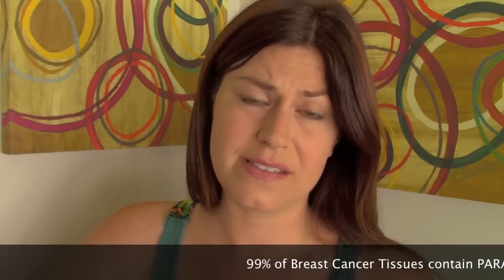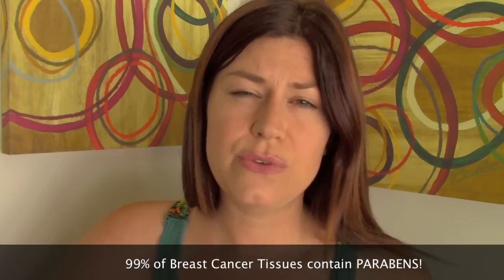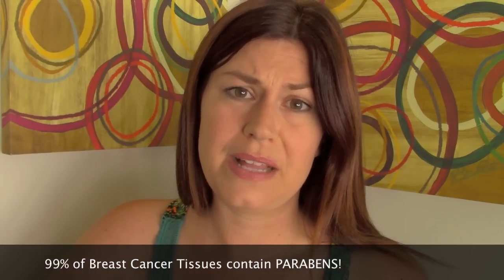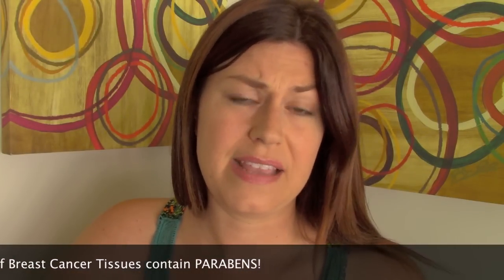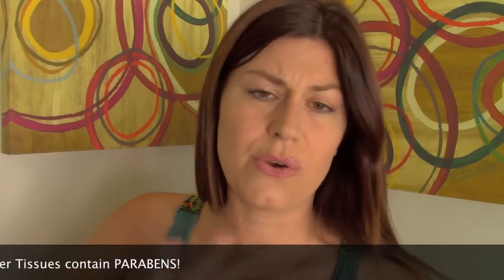SAFE Feminine Products - Healthy HooHoo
The products that you use on your skin are so important...use safe ones that don't contain cancer-causing ingredients.